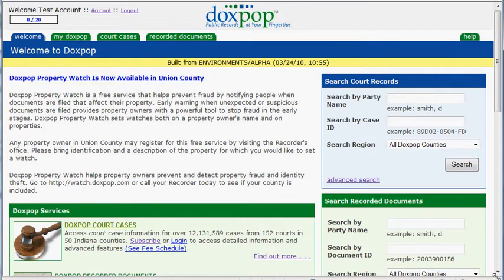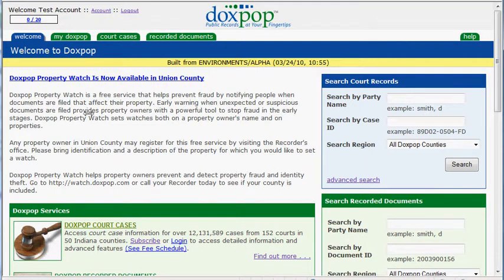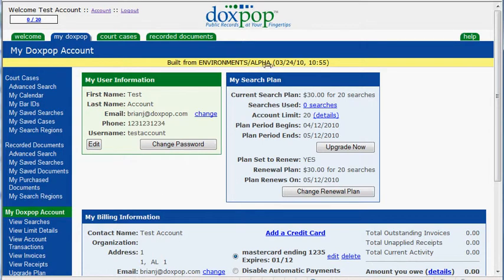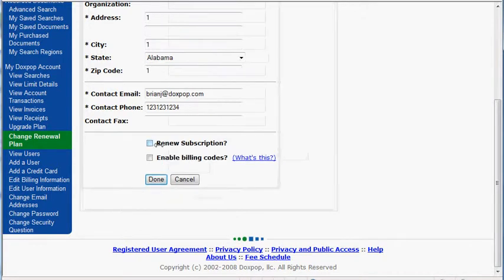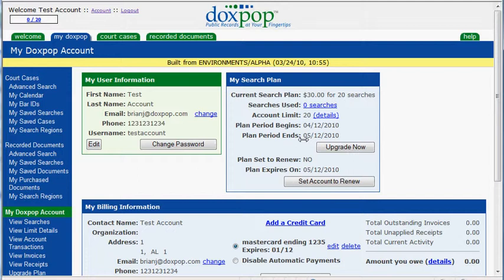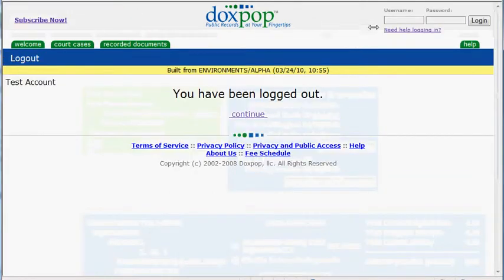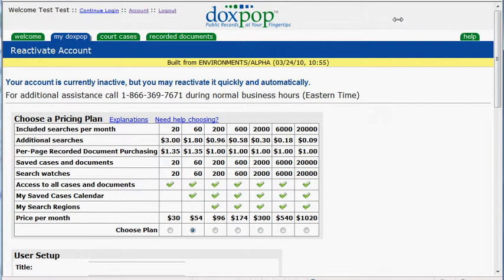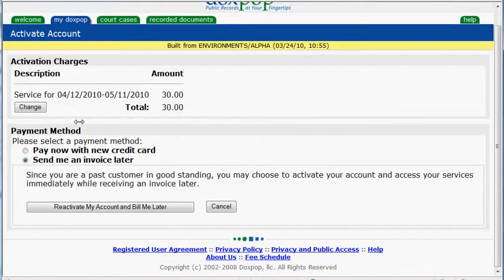Cancelling A Doxpop Account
A step-by-step tutorial of how to cancel your Doxpop account